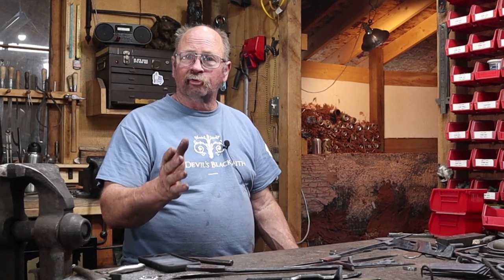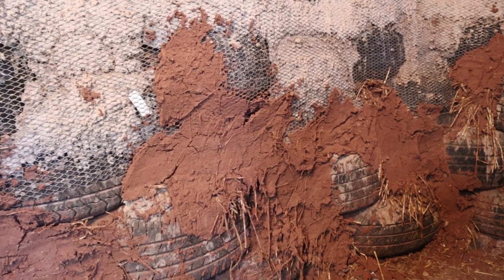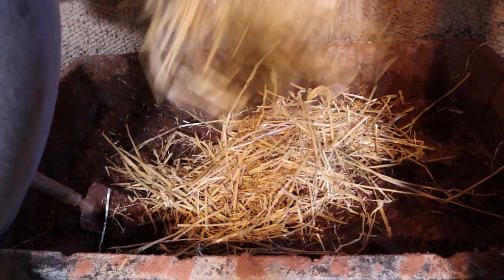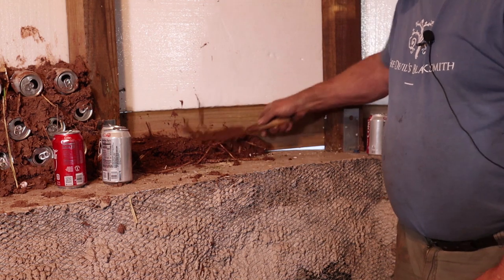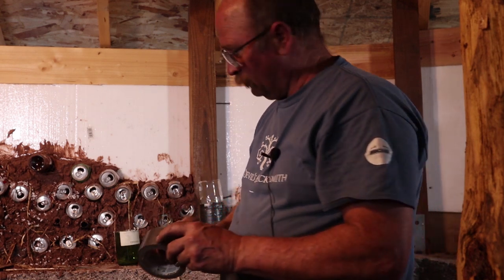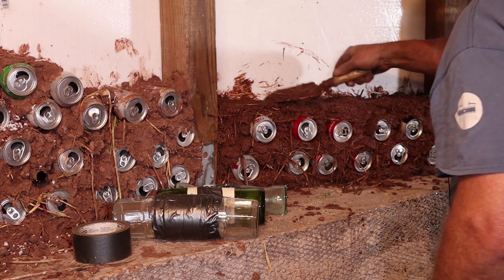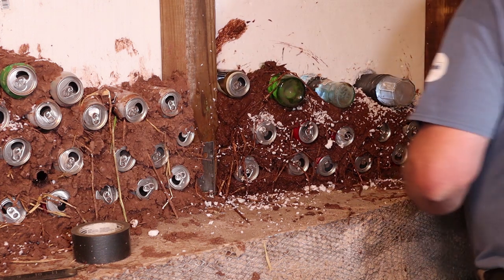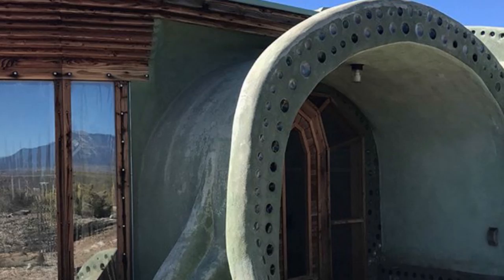Earthship inspired can and bottle wall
One of my longer term projects has been the addition of a small Earthship inspired office space on the back of the blacksmith shop.  Today I thought we would look at the can and bottle wall portion.

Mailing address:
John Switzer